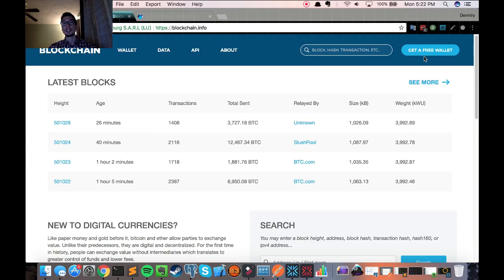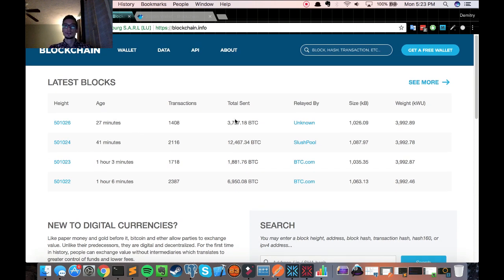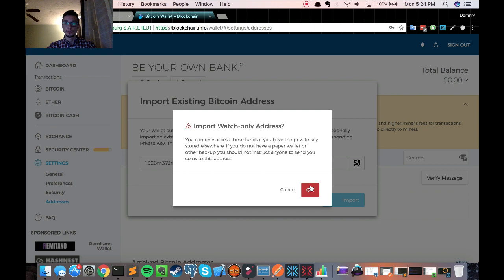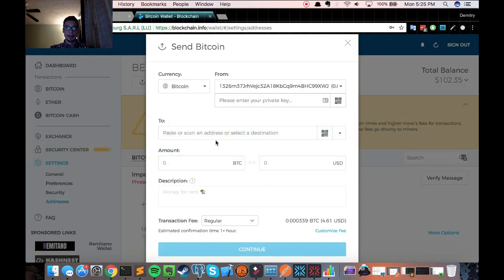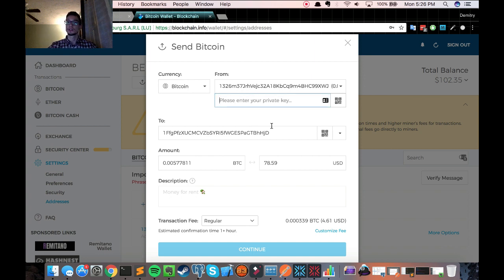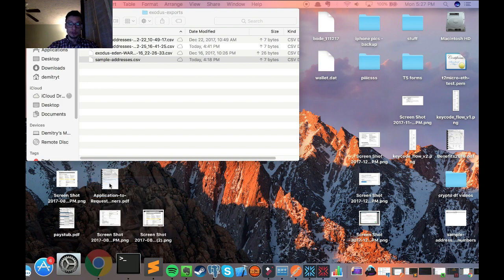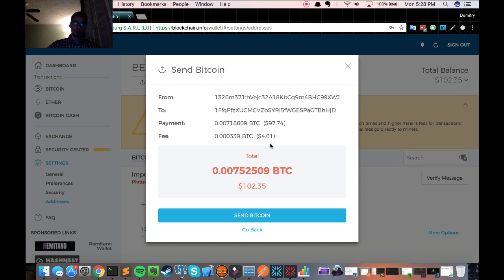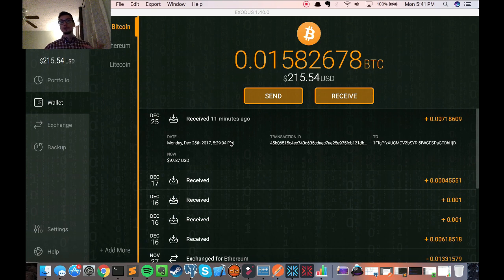Stop paying high Exodus fees! Use Blockchain.info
In this video I'll show you how to bypass the high fees charged on Exodus when sending Bitcoin, by using blockchain.info.

Good luck!

Exchanges:
》Gemini -- (Invest $100 or more, get $10 worth of BTC for free)